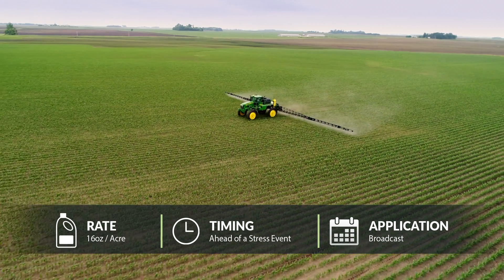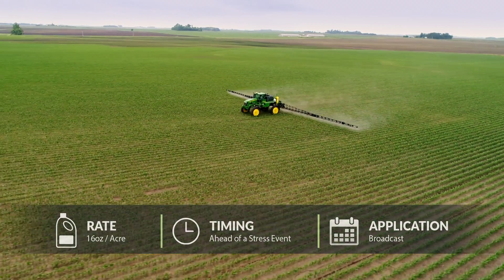Boost Your Crops’ Health with BW Fusion's Relax RX - The Ultimate Stress Defender for Your Crops!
Introducing Relax RX by BW Fusion – your solution to a stress-free growing season! This innovative product leads the way in stress mitigation, helping your crops defend against and recover from stress effectively. Packed with nutrients like Cobalt and a variety of Amino Acids, Relax RX supports crucial plant functions from absorption and stomatal regulation to enzyme activation and metabolic activity.

Experience enhanced stress tolerance, quicker recovery times post-stress events, and a maximized growing season that results in higher yields. Elevate your farming practices with Relax RX and watch your crops thrive even under stress. Start your journey towards healthier, more resilient crops today!